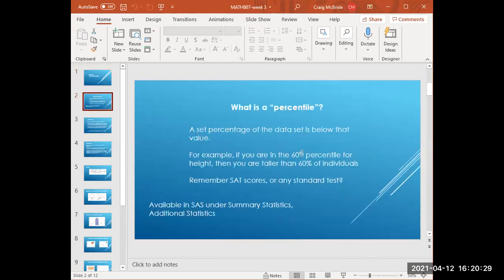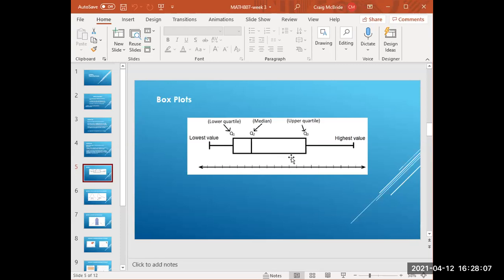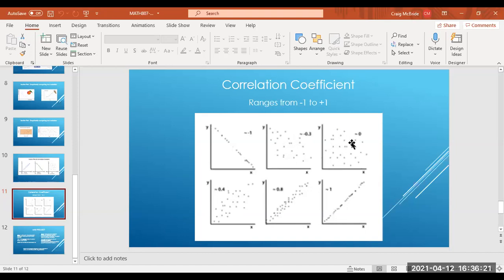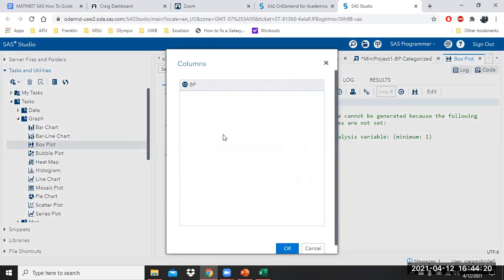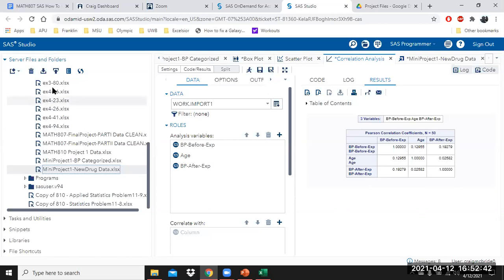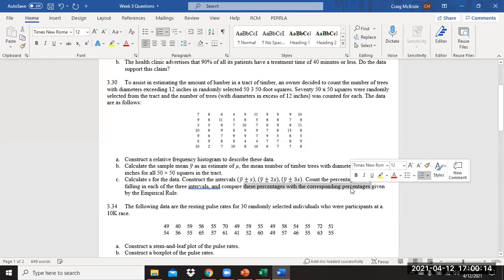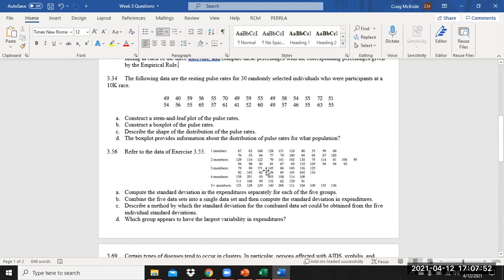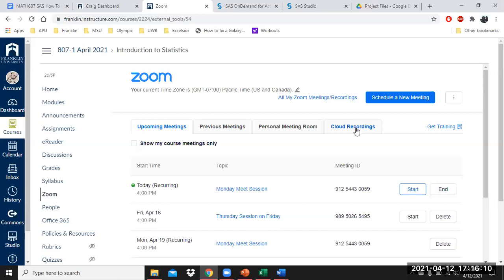Franklin MATH 807 Week 3 Session 1 2021.04.12